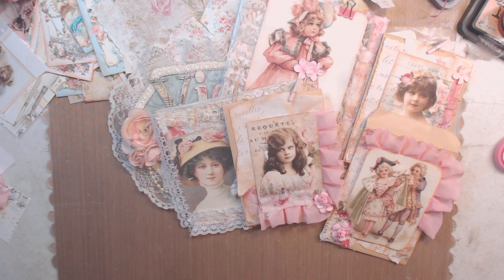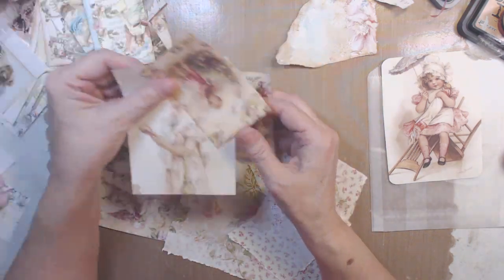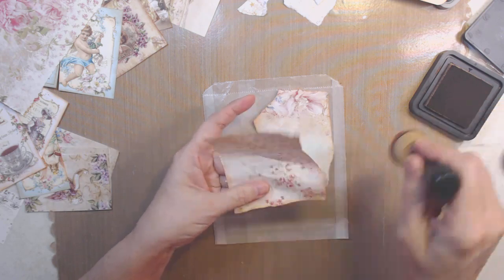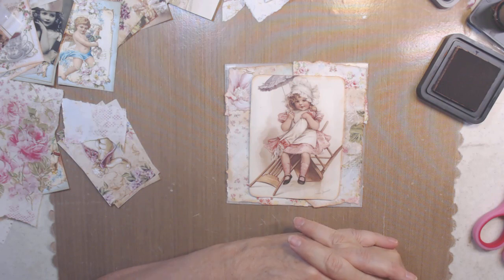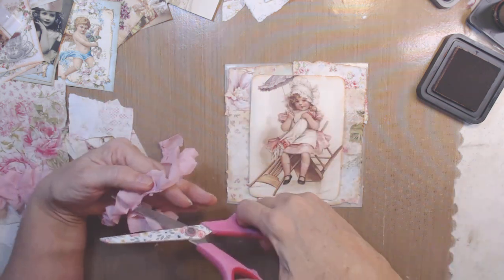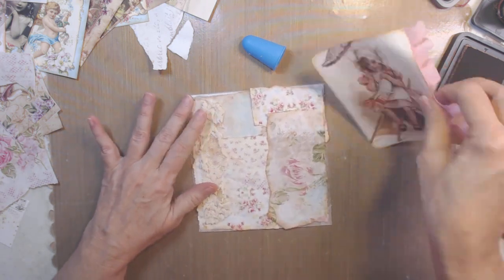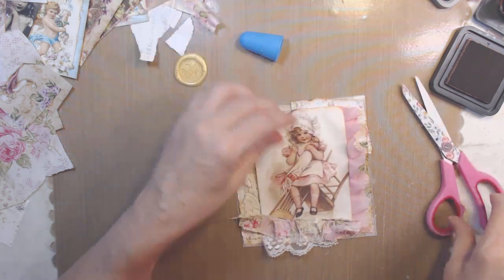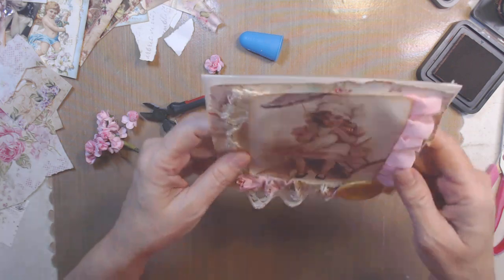Decorating Glassine Wax Bags Tutorial Glue Gun Chronicles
Hello my  friends, thank you for stopping by for a visit, please sit back and enjoy the video I made just for you, xoxo, Leigh